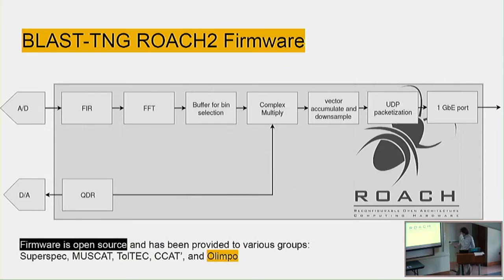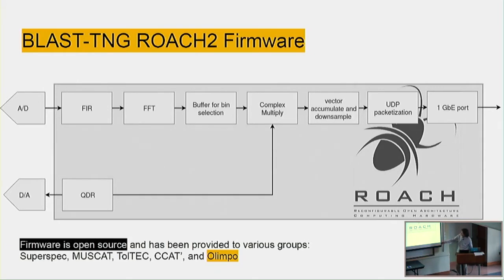Adrian Sinclair - RFSoC Firmware Development